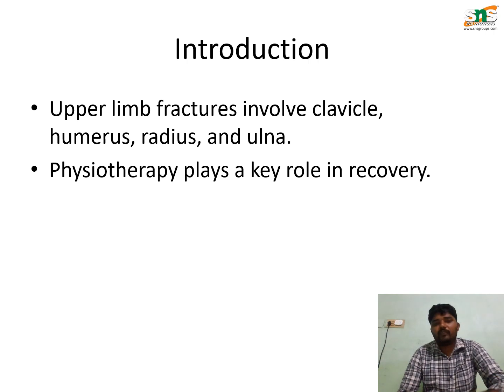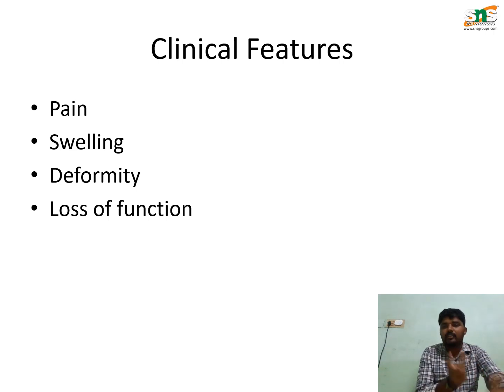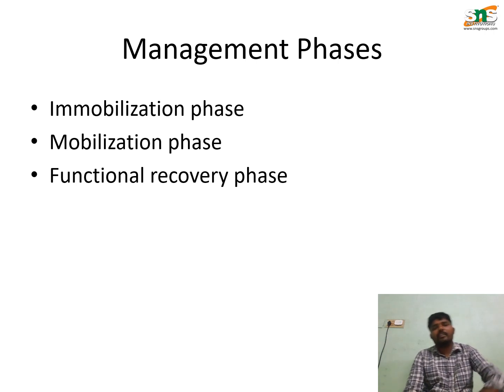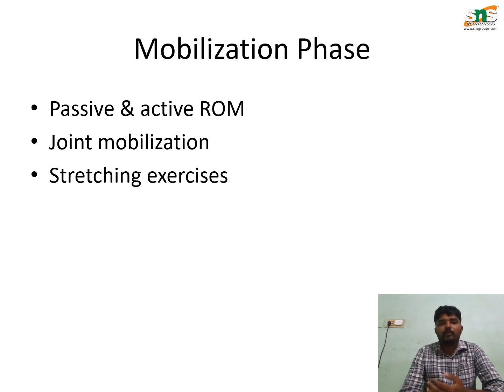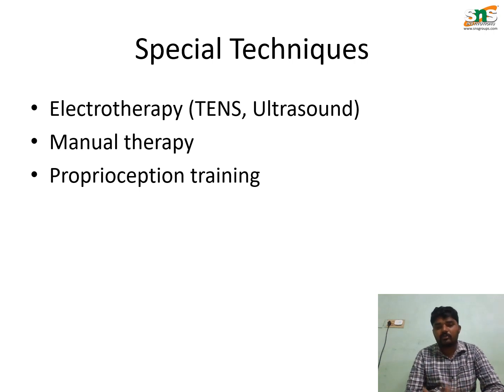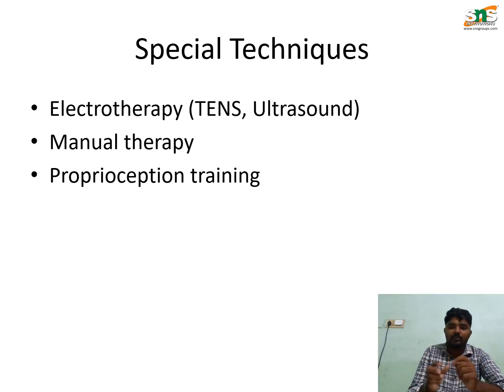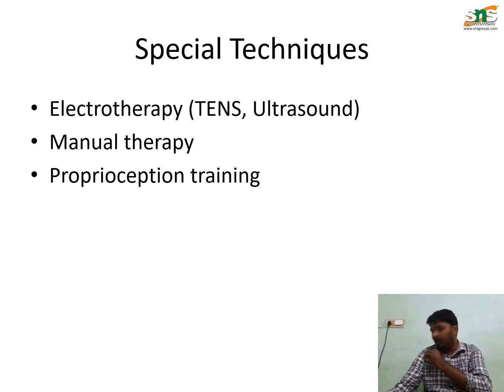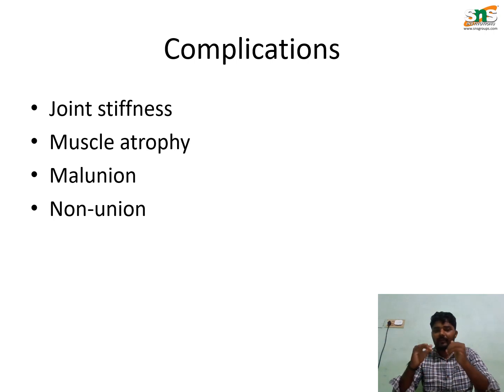Upper Limb Fracture Physiotherapy Management /PTORTHO/SNSCOPT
this class useful for theoratical lecture class for upperlimb fracture management